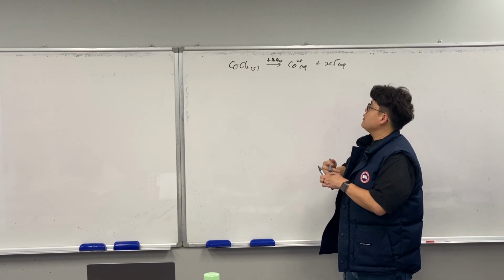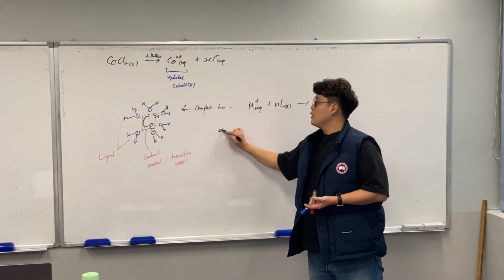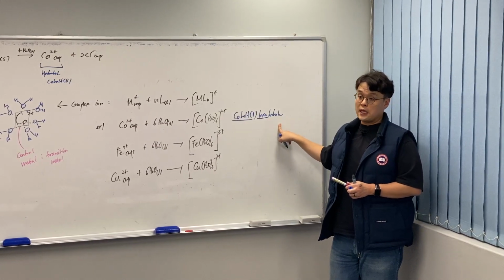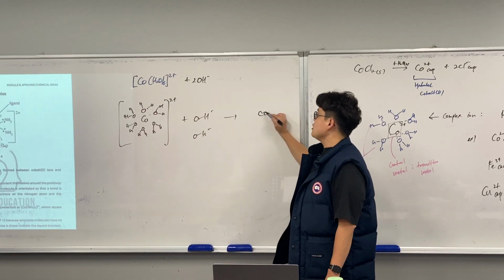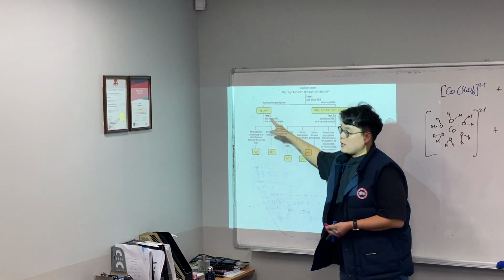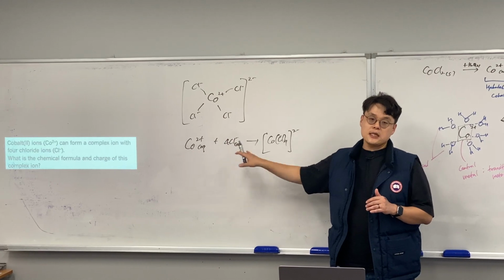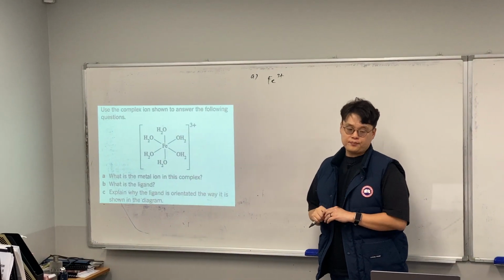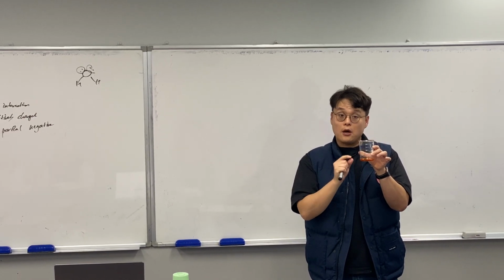YR12 CHEM - M8 - CH1-1: Complexation Reaction